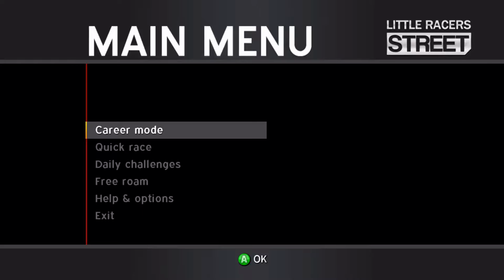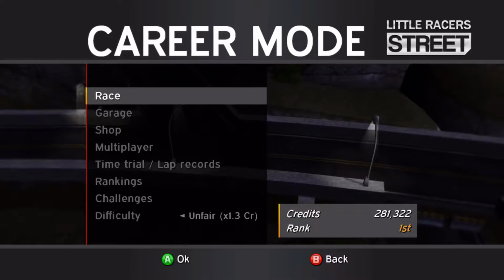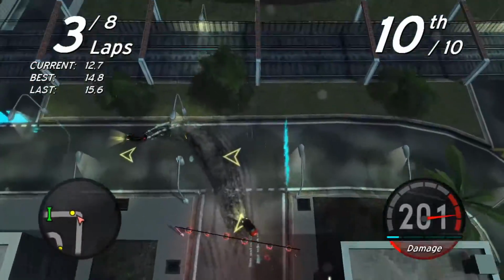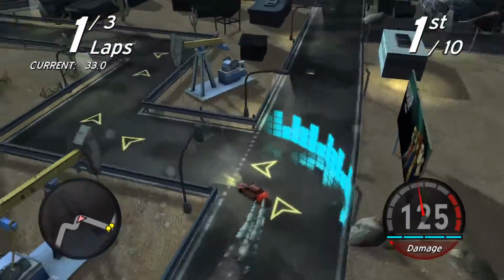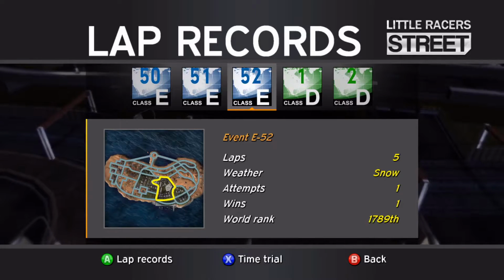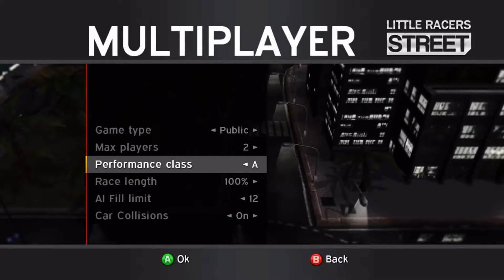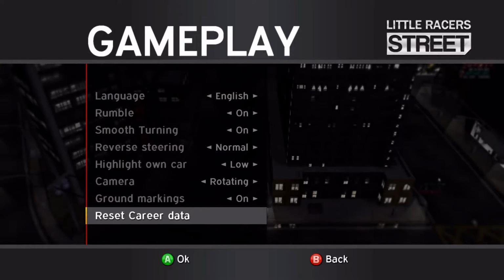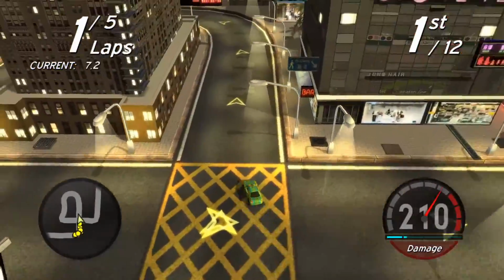Little Racers STREET Review & Demonstration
Little Racers STREET is a top down racing game where you upgrade your cars to compete in tougher races. This demonstrative gameplay review shows how the game is played while I give my thoughts on it. If you have any questions on the game, please ask below in the comments. If you think the video is helpful, please click the Like button.